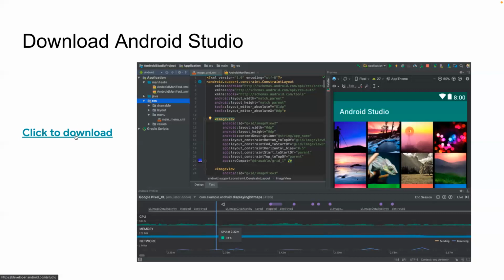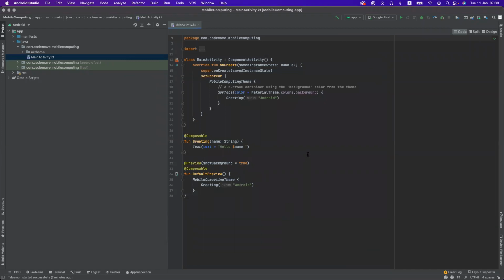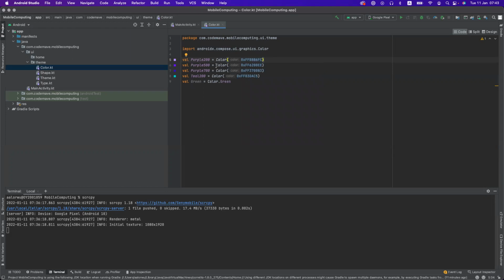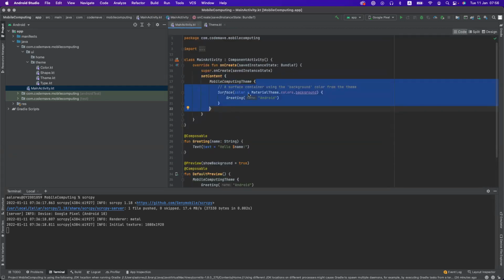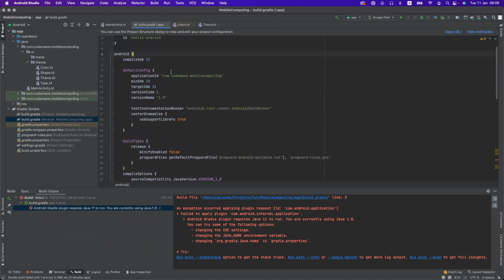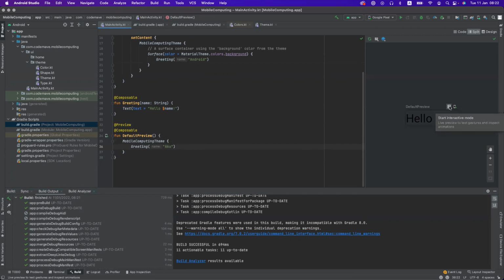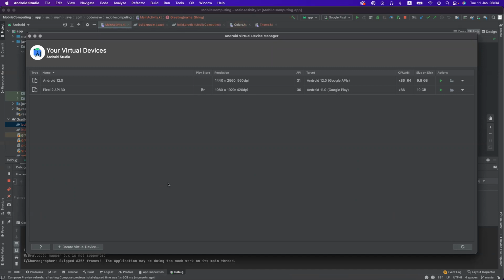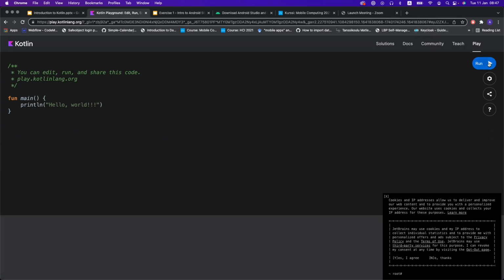Introduction to Android Studio &Jetpack Compose